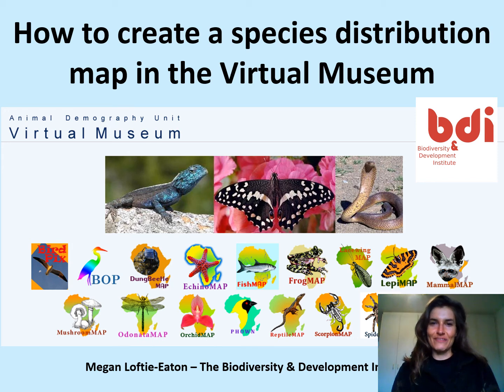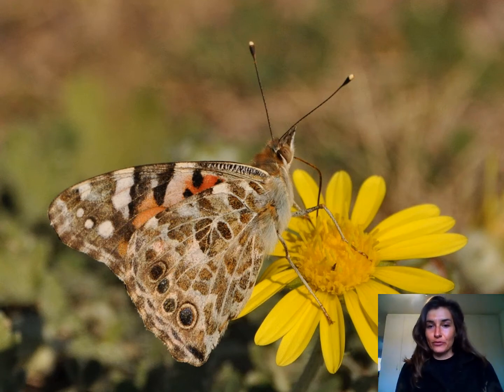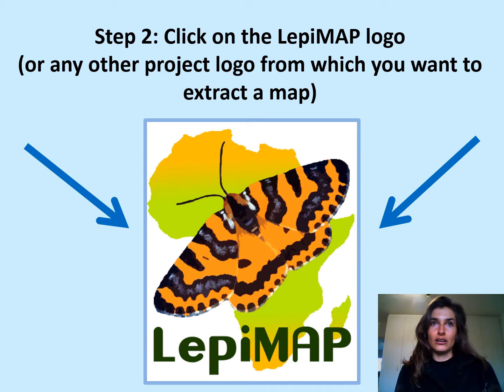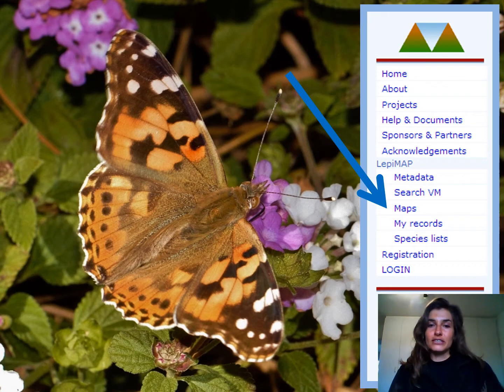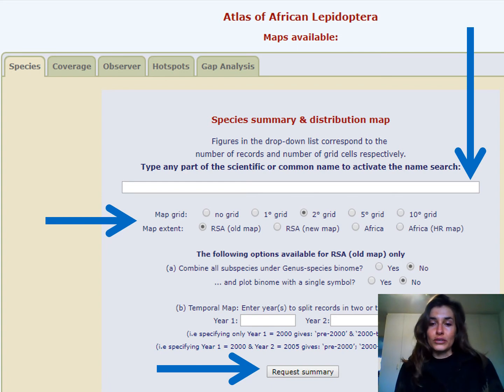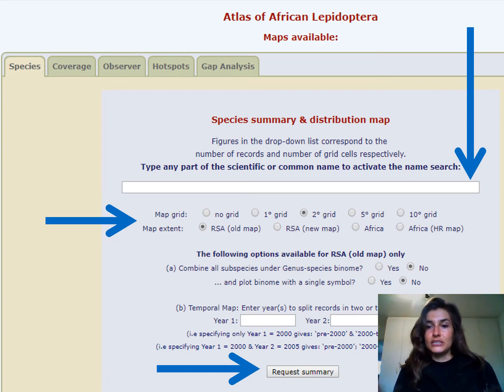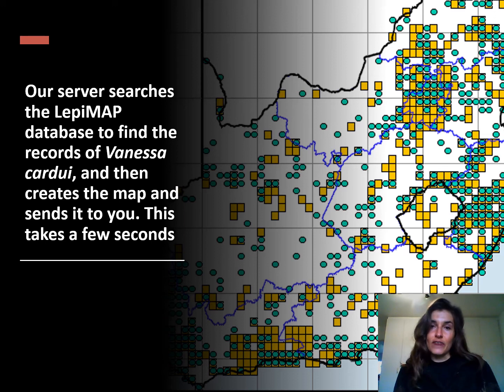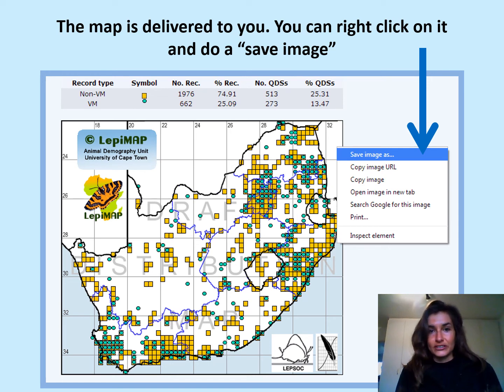How to create a species distribution map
Megan Loftie-Eaton explains how to go about creating a species distribution map in the Virtual Museum

Do you love all things biodiversity? Do you love photography? Do you love exploring new places? And do you love nature and the great outdoors? Then you are a key candidate to become a BioMAPper (and a generally awesome person). So, how do you go about becoming a BioMAPper?

The VM provides the platform for citizen scientists (members of the public), aka BioMAPpers, to contribute to biodiversity mapping projects. We cannot conserve Africa’s wonderful biodiversity effectively if we don’t know where species occur. Up to date distribution maps are key for species conservation. The realm of biodiversity conservation is no longer only the responsibility of professional scientists and game rangers; everybody has their part to play in conservation. It is up to all of us to make a difference, the future of Africa’s wildlife and natural ecosystems are in our hands. So what can you do to help? You can snap it and map